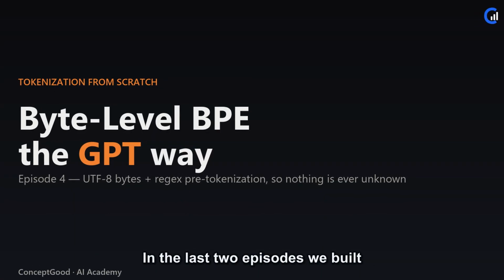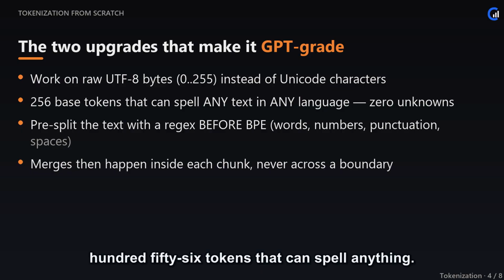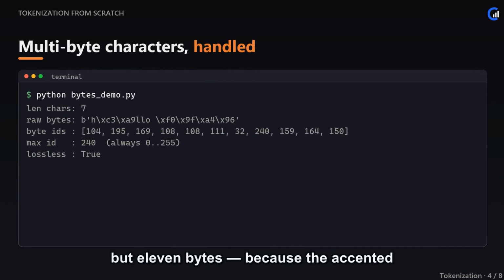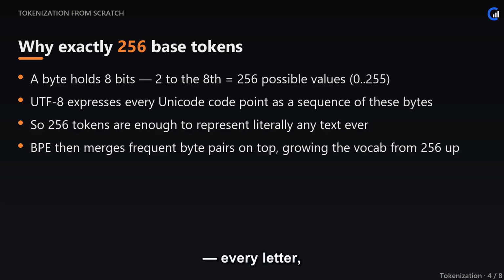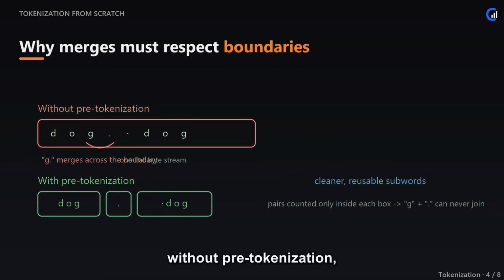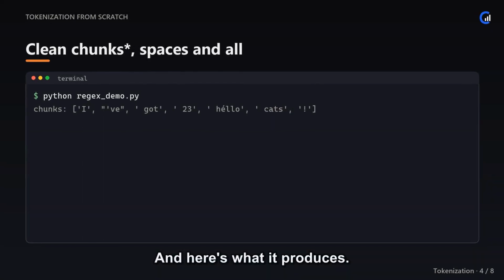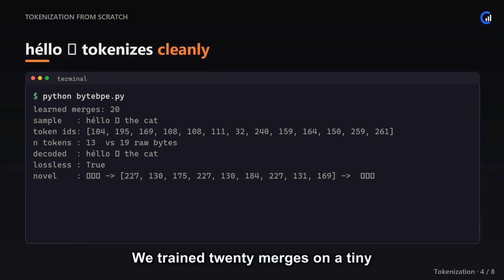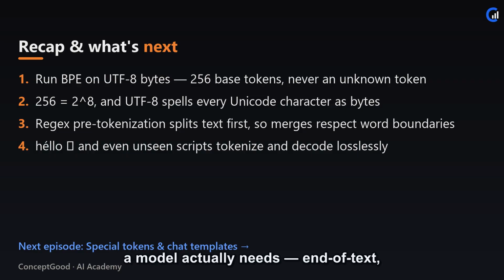Byte-Level BPE the GPT way | Tokenization from Scratch #4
Episode 4 — UTF-8 bytes + regex pre-tokenization, so nothing is ever unknown

Tokenization from Scratch — Episode 4 of 8. Built from scratch, in code.

In this episode:
- Run BPE on UTF-8 bytes — 256 base tokens, never an unknown token
- 256 = 2^8, and UTF-8 spells every Unicode character as bytes
- Regex pre-tokenization splits text first, so merges respect word boundaries
- héllo 🤖 and even unseen scripts tokenize and decode losslessly